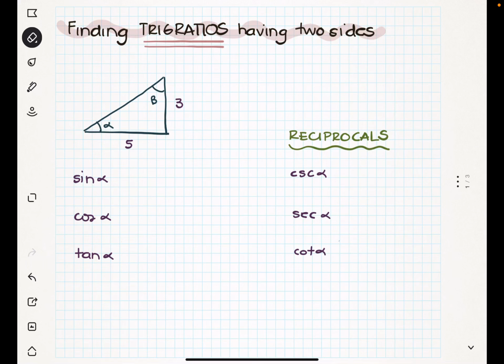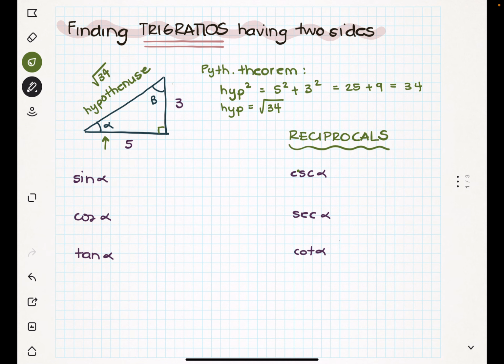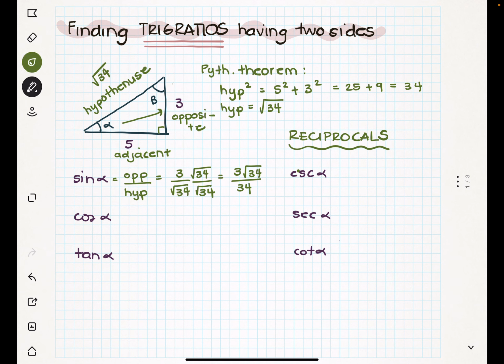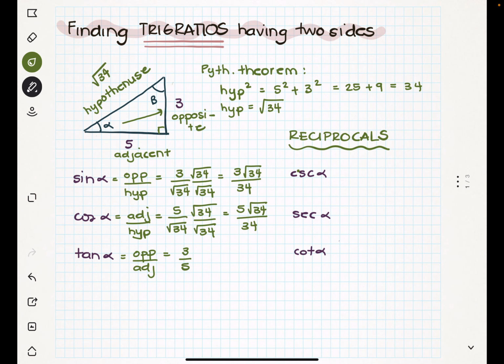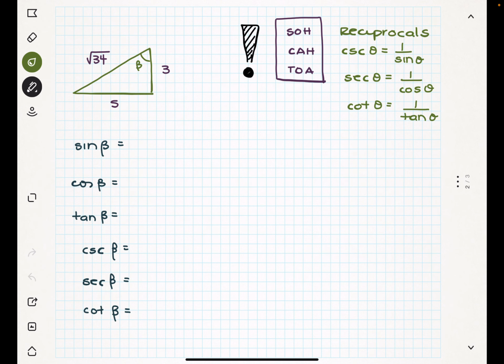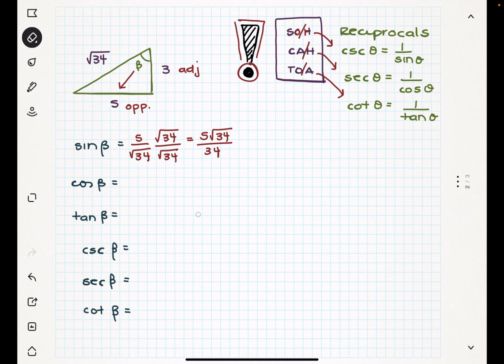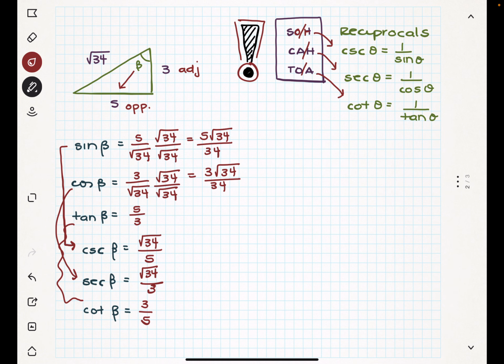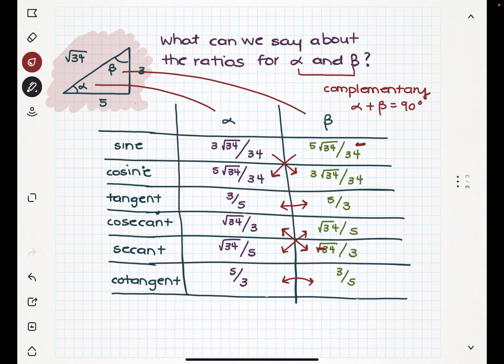Trig ratios having two sides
Finding the six trigonometric ratios when two sides of a right triangle are given.